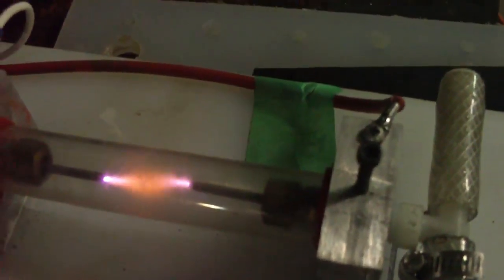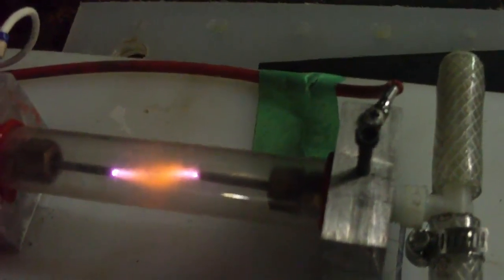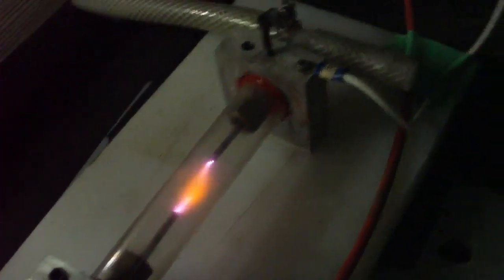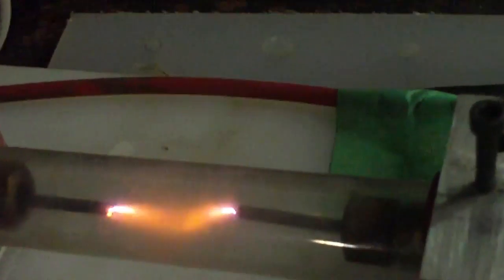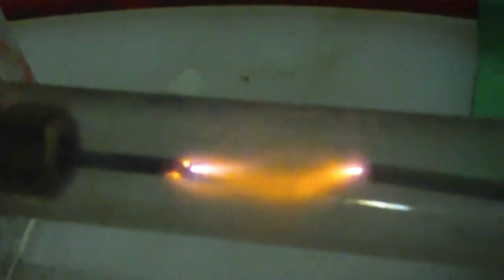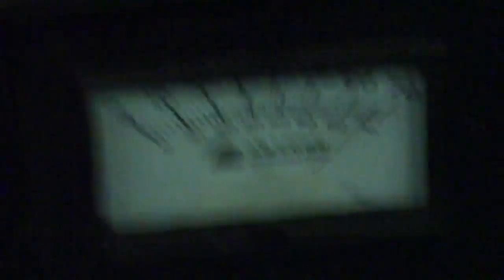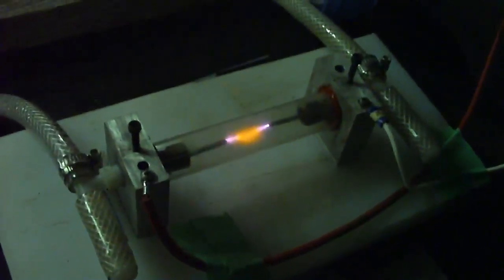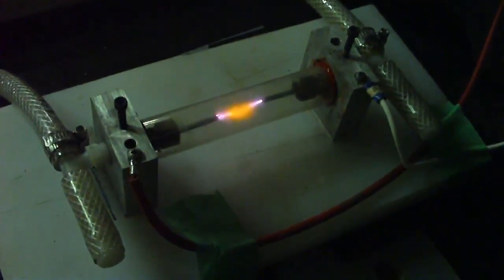Hydrogen SPKGap Followup.flv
Hydrogen Spark Gap Follow up